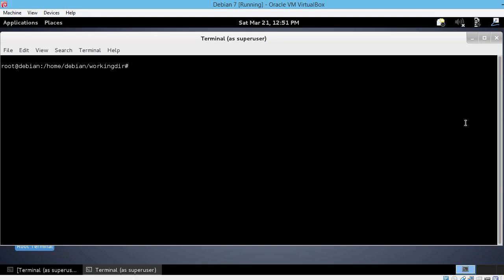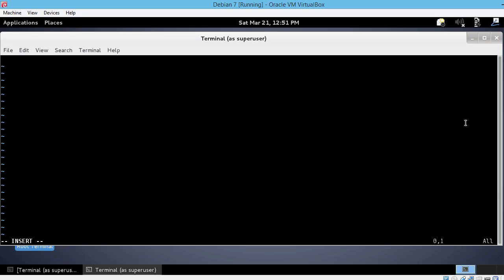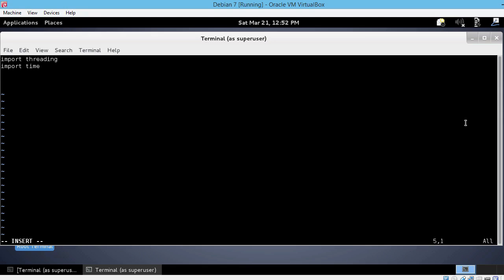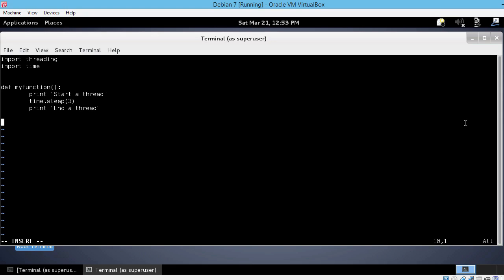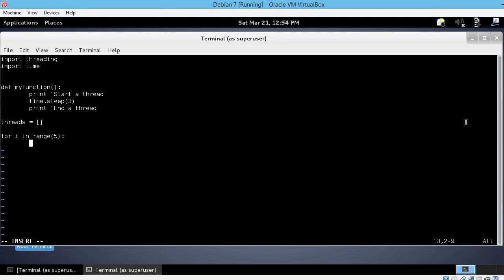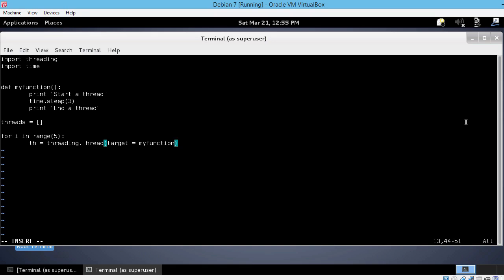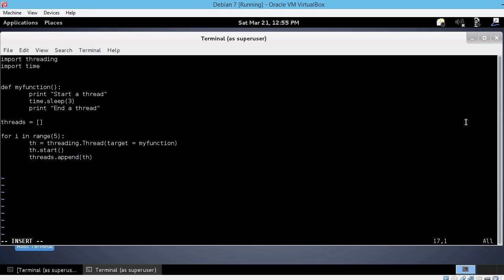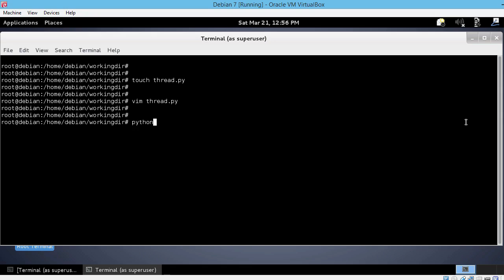59 Python Threading basics